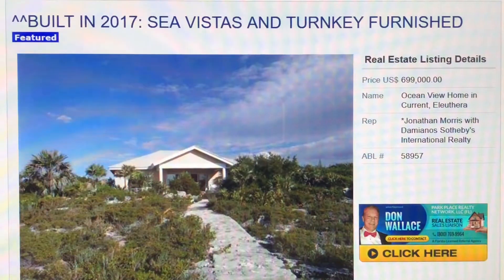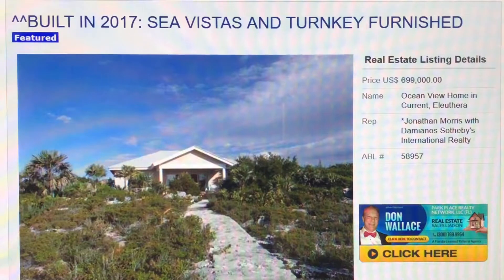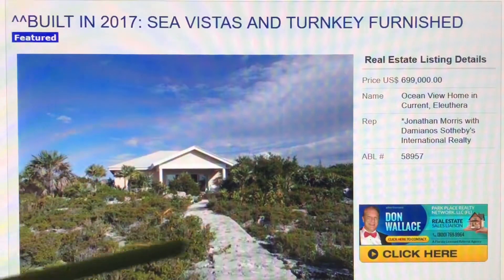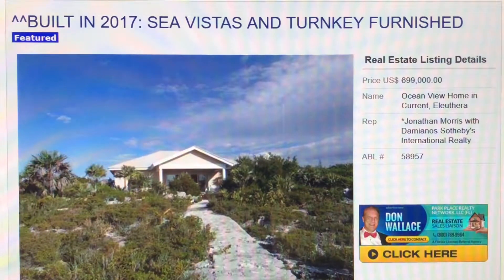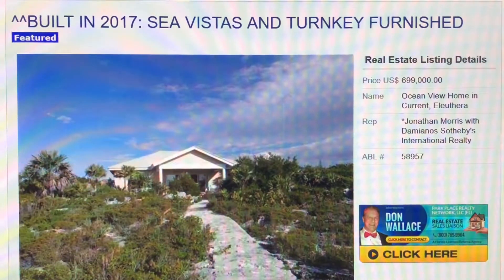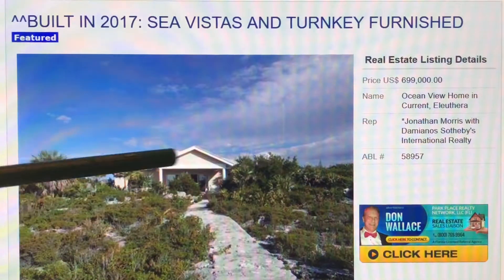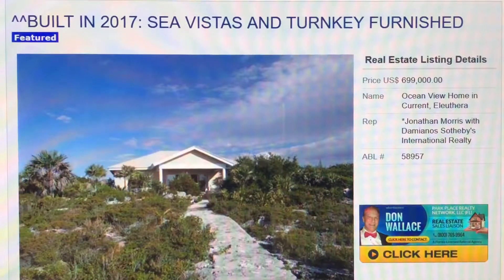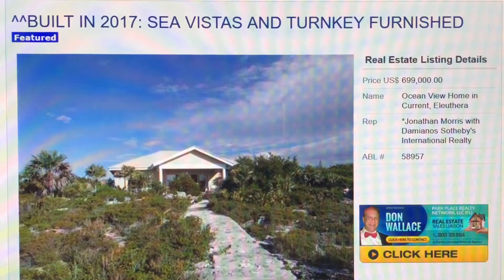Eleuthera Second Homes for Sale: Current Town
This built-in-2017 ridgetop stunner stands firm as a sentinel, overlooking the mighty Atlantic.  One of the Current, Eleuthera,s best houses in the under-a-million range.